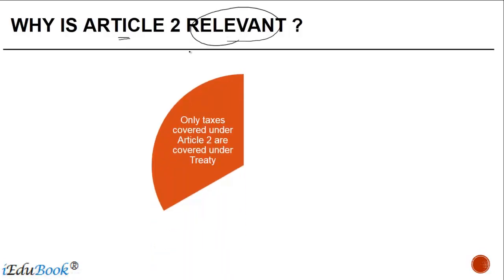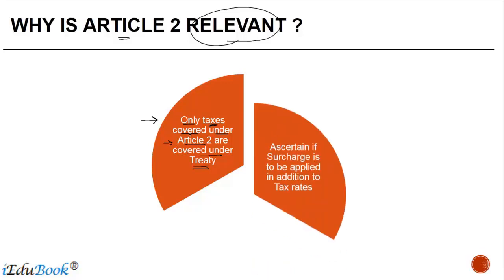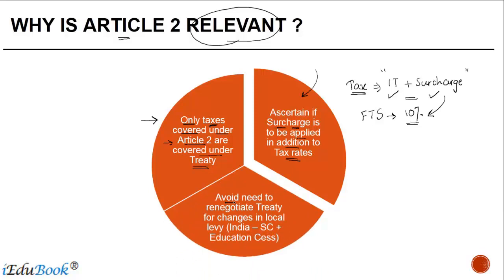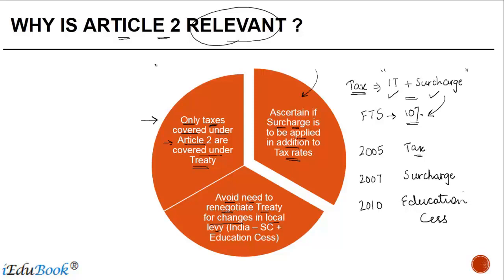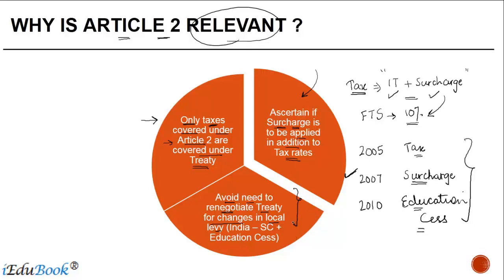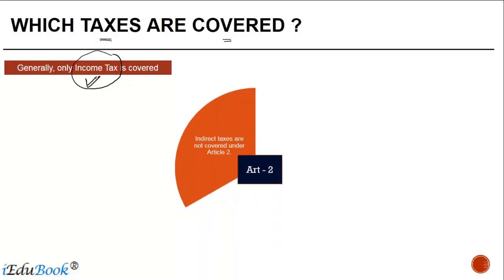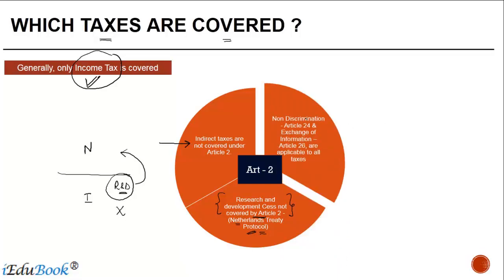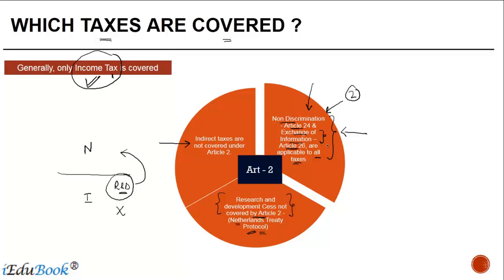Article 2 - Taxes Covered - International Tax - Interpreting Double Taxation Avoidance agreement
This Video is about Article 2 - Taxes Covered
KEY FEATURES OF ARTICLE 2(3)
WHY IS ARTICLE 2 RELEVANT,
WHICH TAXES ARE COVERED
,ARTICLE 2 (1) – INDIA NETHERLANDS TREATY,
ARTICLE 2(1) – INDIA USA TREATY,KEY FEATURES OF ARTICLE 2,
ARTICLE 2 (2) – INDIA NETHERLANDS TREATY
KEY FEATURE OF ARTICLE 2(2) OF INDIA USA TREATY
ARTICLE 2 (3) – GENERAL CLAUSE
ARTICLE 2(2) – INDIA UAE TREATY